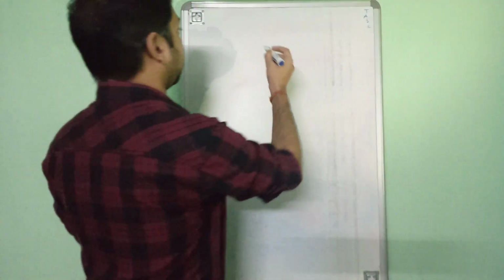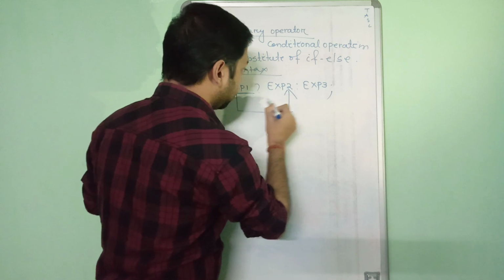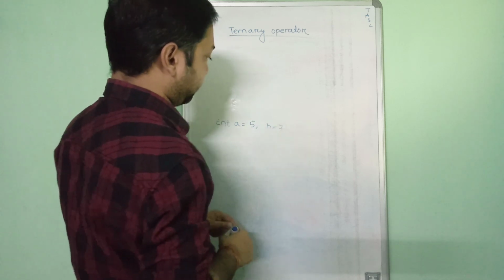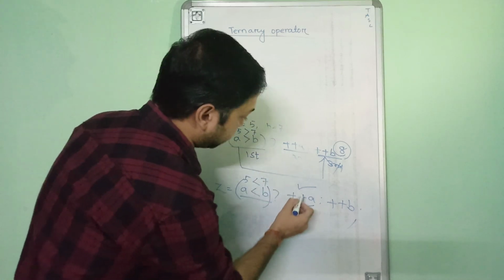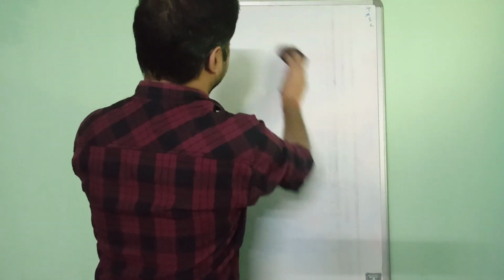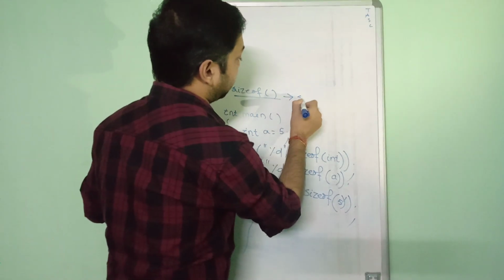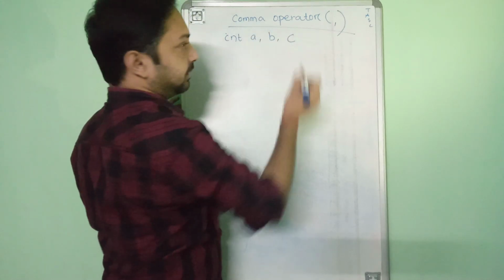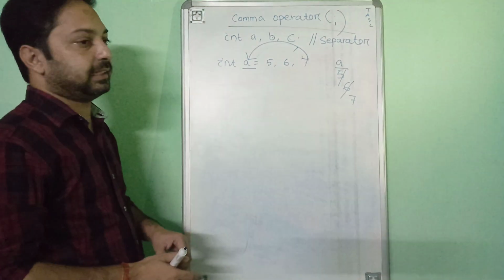Conditional,Comma,sizeof(), Assignment operator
It gives the fundamental concept of the four operator as follows:-
conditional operator
assignment operator
sizeof() operator
comma operator